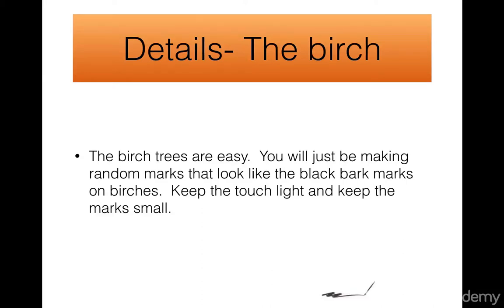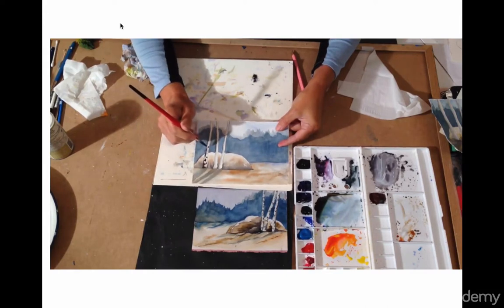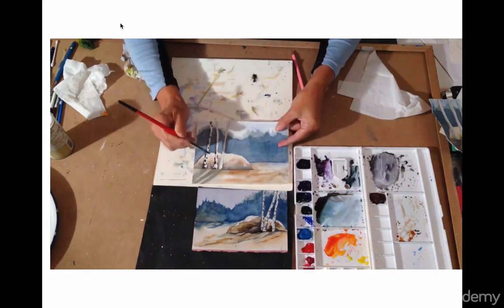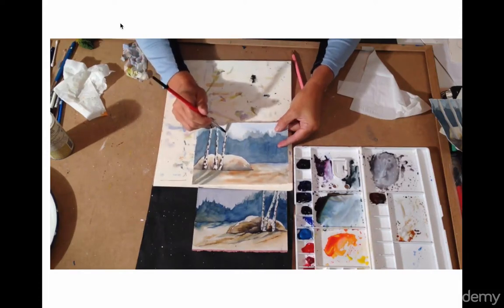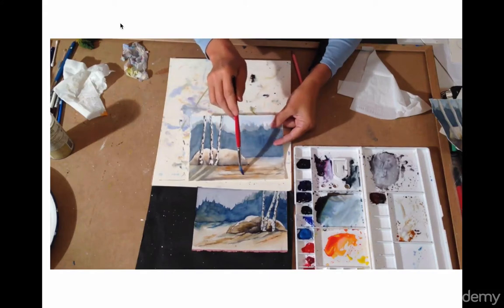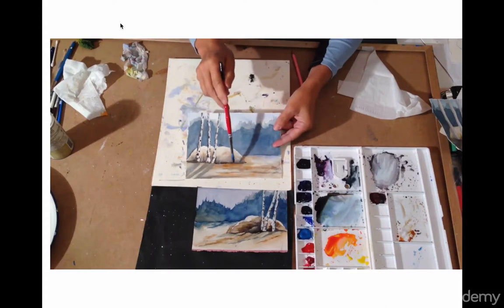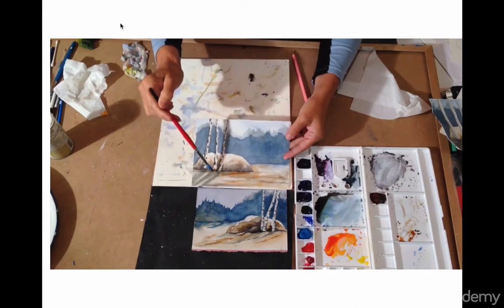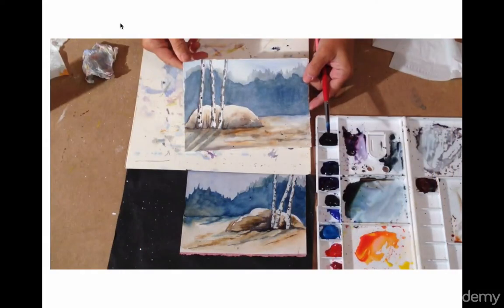Watercolour: Watercolour for beginners; Birch trees and a rock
This is an excerpt of a watercolour course that I offer on Udemy.com on watercolour painting.  The course is also part of a series that is perfect for beginners at watercolour.  Step-by-step instruction allows you to create a painting in one evening.  Join me and have fun painting watercolour.
Over the years, I have continuously experimented with media.  I added ink to my watercolours.  I added wasp nests pieces to my collages. I experimented with different papers.  I added string, plaster or wire to different pieces.  This show is about my love of experimenting and the paintings that resulted from that.